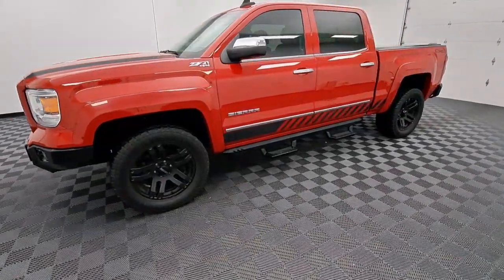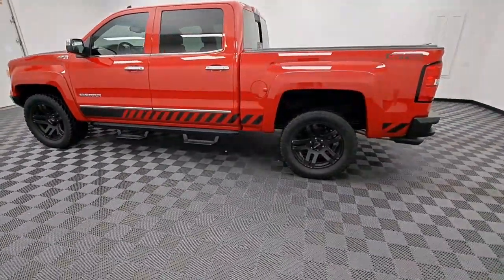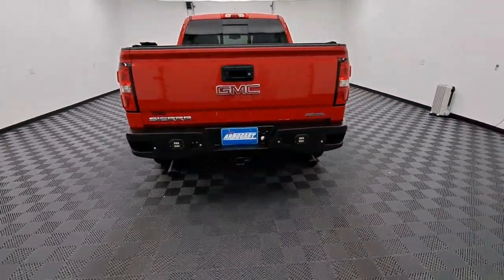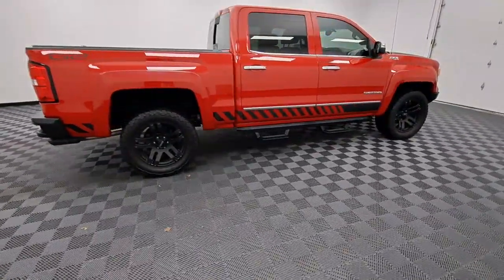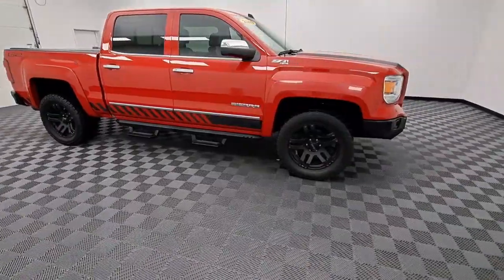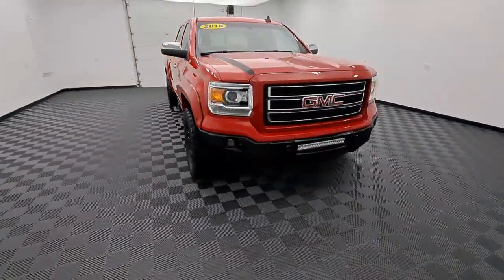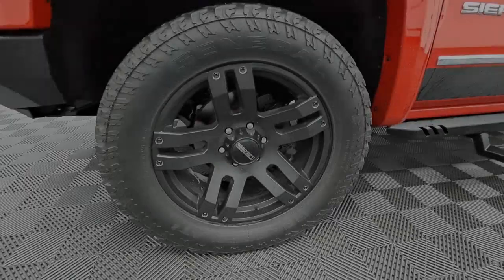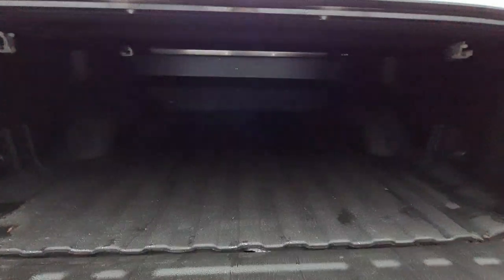Used 2015 GMC Sierra 1500 SCA Performance G2 Supercharged Lifted Truck | Dave Arbogast FP30947T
Fire Red Used 2015 GMC Sierra_1500 available in 3540 S. Co Rd 25A, Troy, Ohio at Dave Arbogast

2015 GMC Sierra_1500 SLT SCA Performance G2 Supercharged Lifted Truck - Stock#: FP30947T

3540 S Co Rd 25A

2015 GMC Sierra 1500 SCA Performance G2 Package. Supercharged 6.2L V8! Sonoma Red Metallic Paint.  G2 Custom Gauge Cluster. G2 Rock Rails w/ Side Steps. G2 Front and Rear Bumpers w/ Integrated Off-Road Lighting. Custom 20 Inch Wheels with All Terrain Tires.brbrCARFAX One-OwnerbrbrOutstanding features on this Sierra 1500 include..brBluetooth Backup Camera Keyless Entry 4-Wheel Drive 20 In Custom Alloy Wheels 10-Way Power Drivers Seat Adjuster 150 Amp Alternator 3.23 Rear Axle Ratio 4.2 Diagonal Color Display Driver Info Center Auxiliary External Transmission Oil Cooler Dual-Zone Automatic Climate Control Electric Rear-Window Defogger Electronic Autotrac Transfer Case Floor Mounted Console Front Fog Lamps Front Frame-Mounted Black Recovery Hooks Front Full Feature Power Reclining Bucket Seats Heated Driver & Front Passenger Seats Heavy-Duty Rear Locking Differential Leather Appointed Seat Trim OnStar w/4G LTE Power Adjustable Pedals Preferred Equipment Group 4SA Radio: AM/FM Stereo w/8 Diagonal Color Touch Nav. Rear 60/40 Folding Bench Seat (Folds Up) Rear Vision Camera w/Dynamic Guide Lines Remote Start Single Slot CD/MP3 Player SiriusXM Satellite Radio SLT Preferred Package Steering Wheel Audio Controls Theft Deterrent System (Unauthorized Entry) Trailer Package Universal Home Remote.brAwards:br * 2015 KBB.com Brand Image AwardsbrbrDAVE ARBOGAST IS ONE OF THE TOP 100 FRANCHISE USED CAR DEALERS IN THE USA! Come find out why! for more photos! *See Dealer For Specific Equipment*